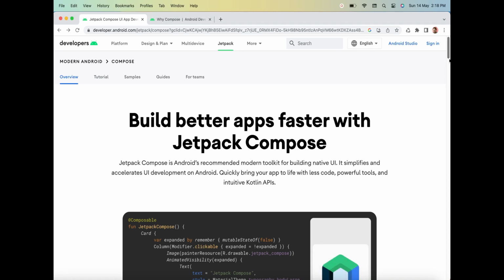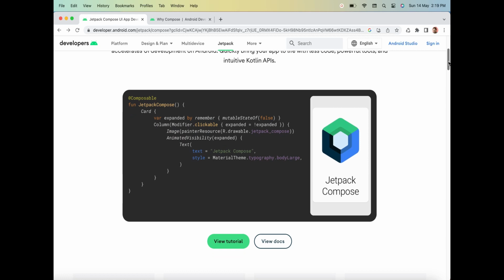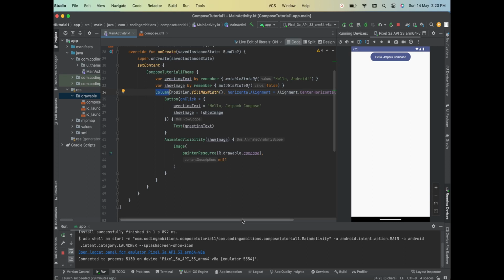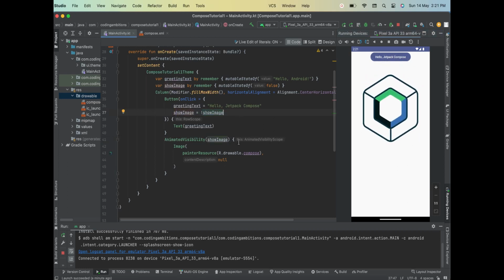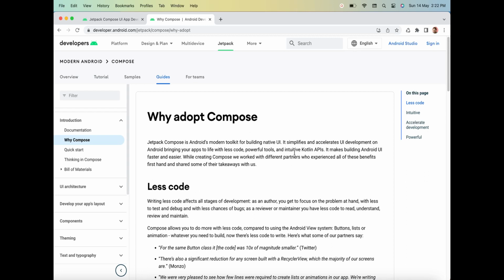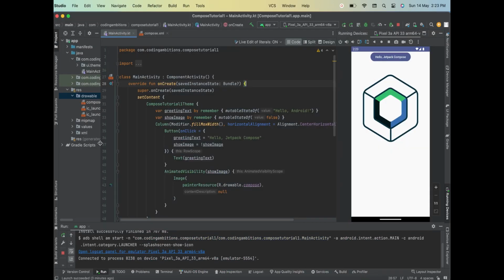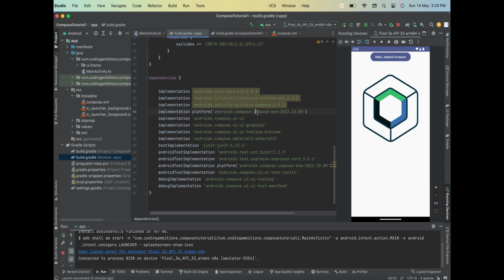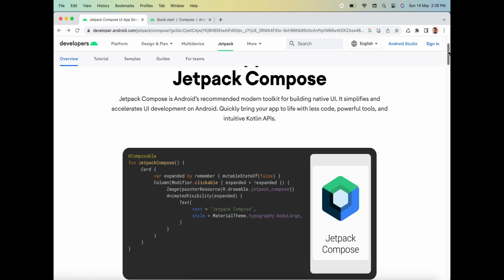What is Jetpack Compose ? | Should we use Jetpack Compose ? | Android Jetpack Compose Tutorials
In this Android Tutorial, We will learn about Android Jetpack Compose. Should we use Android Jetpack Compose ?

Topics covered in this Android Studio Tutorial
Android Jetpack Compose
Jetpack Compose Introduction
Declarative UI Framework

RecyclerView + MVVM Architecture Part1 - If you are beginner and want to learn about android Recyclerview, you can watch this video